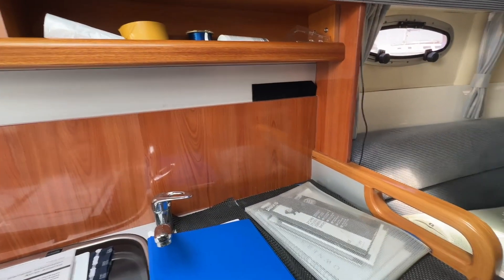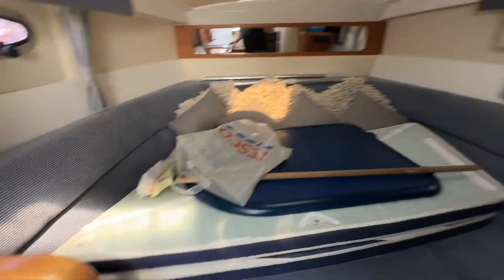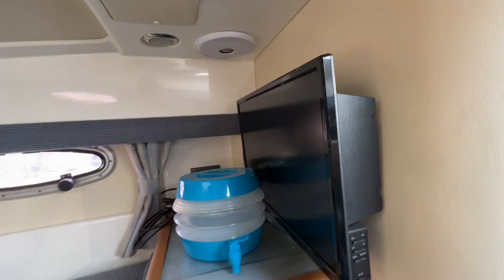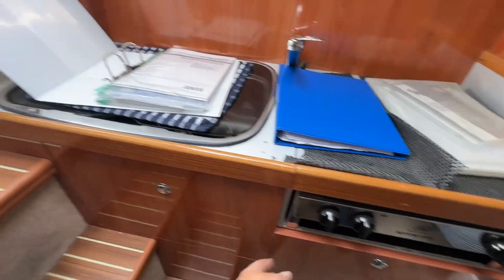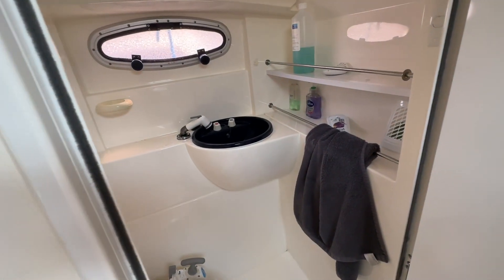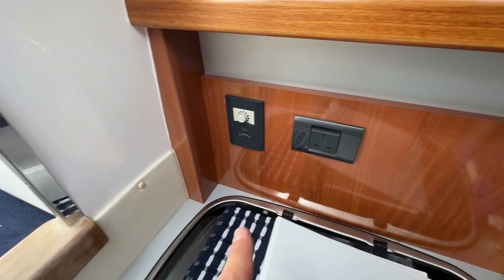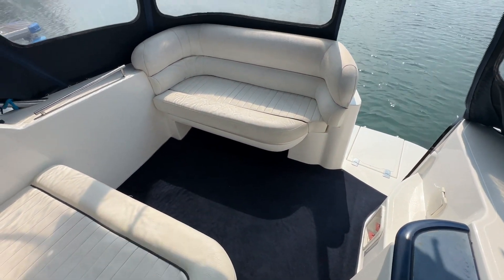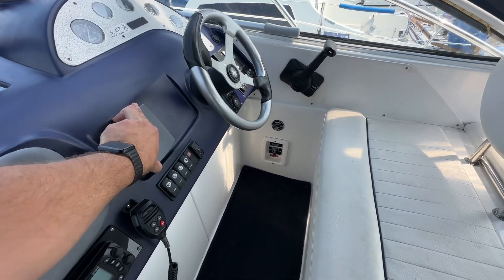Used Sealine S25 for sale (2005)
Only 490 hours on this beautiful sealine, S 25 two double berths￼, large galley and heads with a spacious cockpit and full camper canvas enclosure. Powered with a Volvo, KAD 32 170 hp diesel inboard engine.